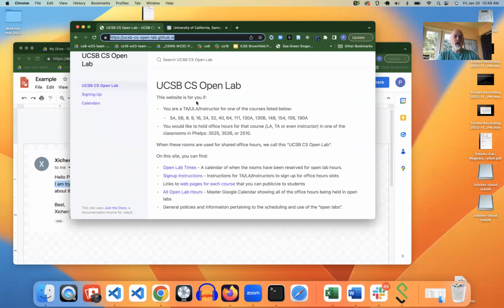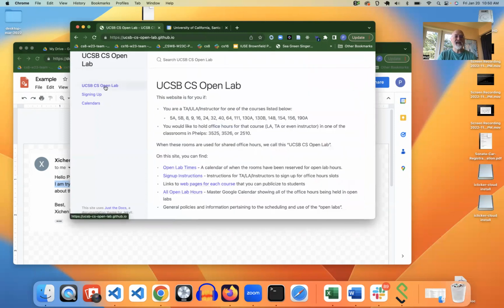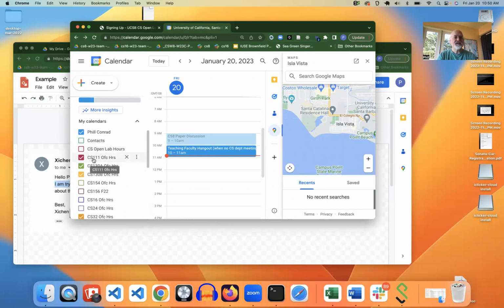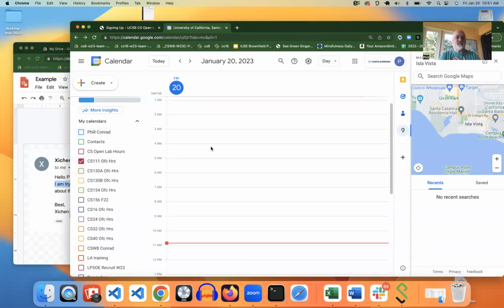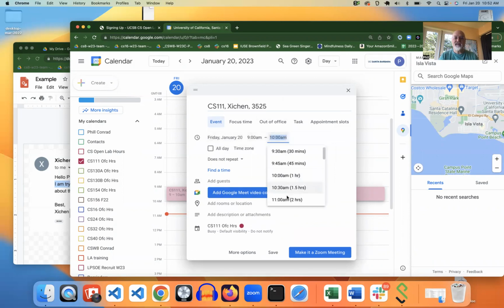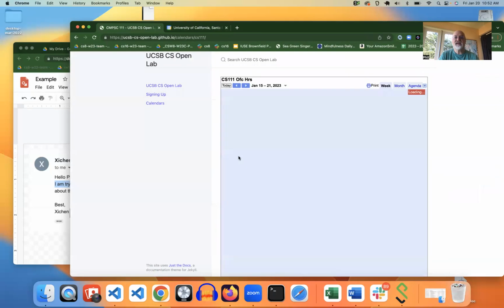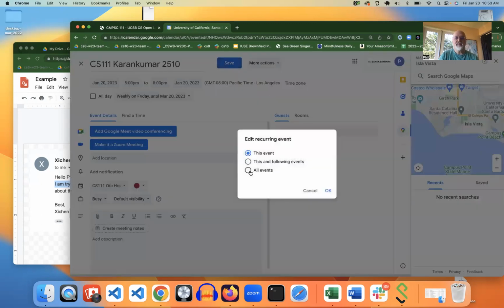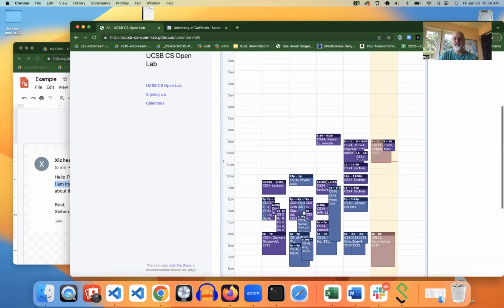UCSB CS Open Lab Signup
How TAs/LAs/Instructors can signup for office hour slots in the UCSB CS Open Lab times in Phelps 3525, 3526, 2510.